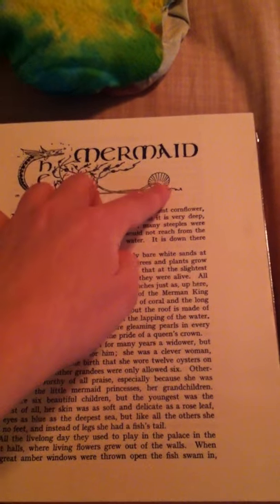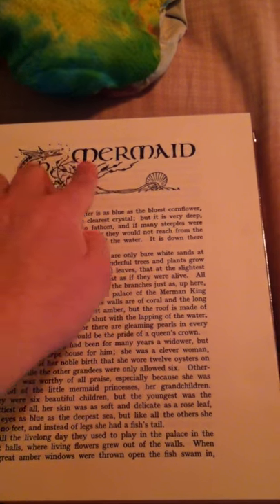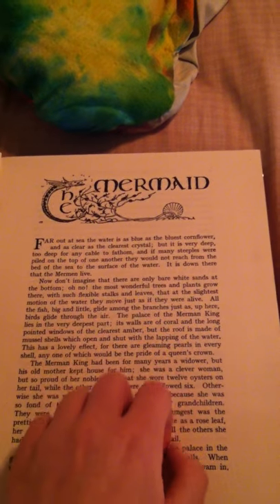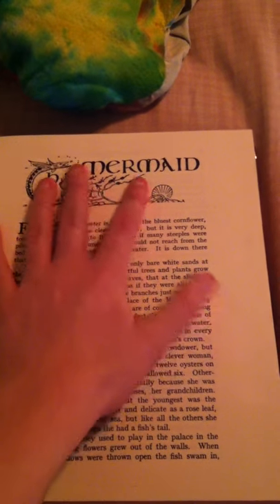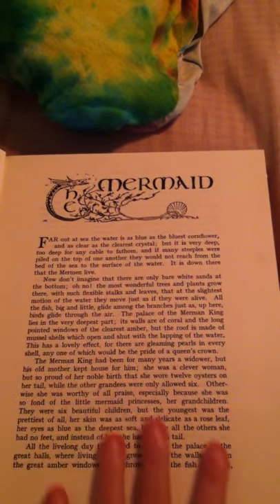Softly Spoken Reading of The Mermaid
So I was looking through my book collection for you guys because I thought that reading Vanity Fair might not be up everyone's alley and I found a bunch of books I'm going to read, this one included. This is a collection of fairy tales from Andersen's compilation. I only read The Mermaid but it took so long so please enjoy the long video. When I get my new mic in tomorrow I have a sort of quirky roleplay planned so look out for that as well as a lot more videos!

As a note, one of my dogs barked like twice in the video so there are two small parts that might be a little loud. Sorry about that.

In this video I will be softly reading to you. I read a list of the contents and smooth the pages for a relaxing sound.